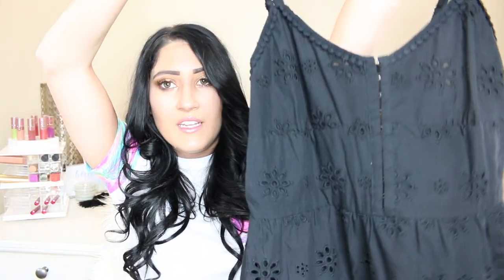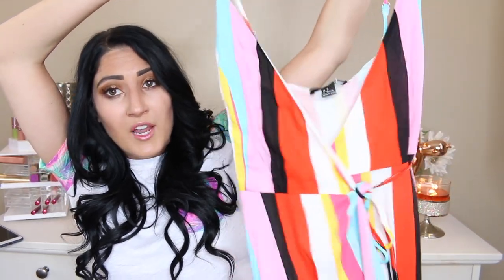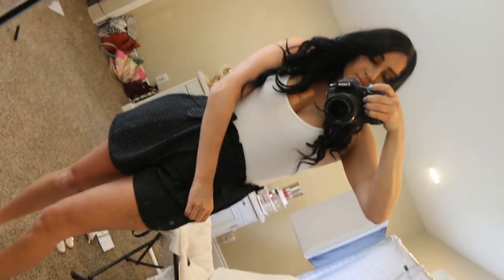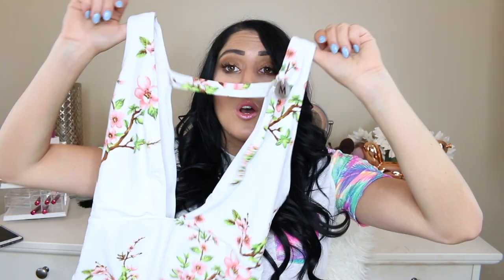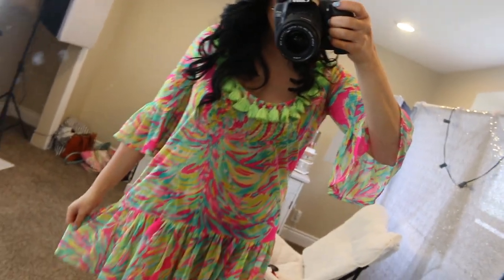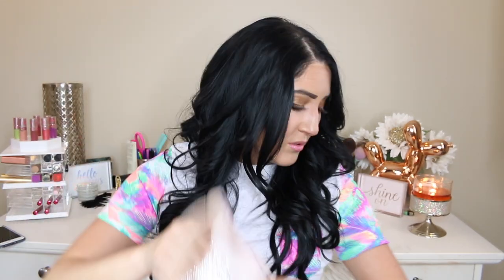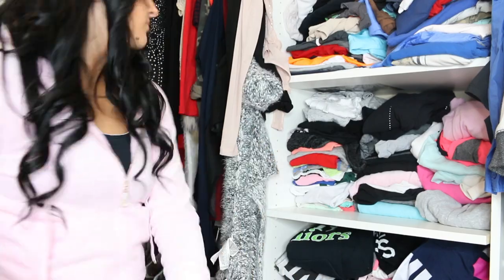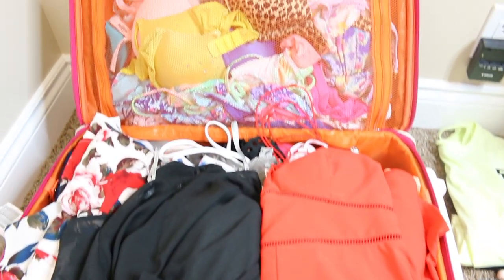PACK WITH ME FOR A CRUISE + TRY ON HAUL!!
♡ OPEN ME ♡

Hey guys! I hope you enjoy this video! vacation vlog from my cruise is coming soon as well!

xoxo,

-Sélah

♡Facts♡
Age: 24
Where: Michigan
Nationality: Slovak, German and Sicilian
Height: 5'4
Hair Color: Black
Eyes: Hazel
Camera: Sony A5100
Editing Software: Final Cut Pro X